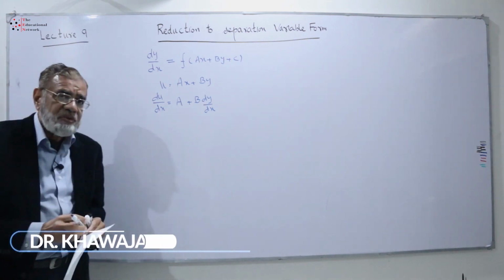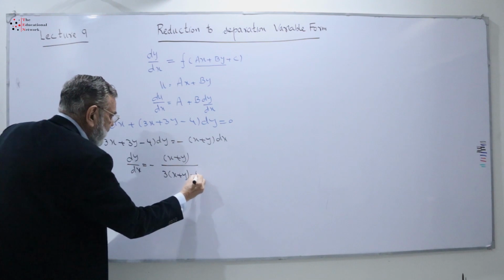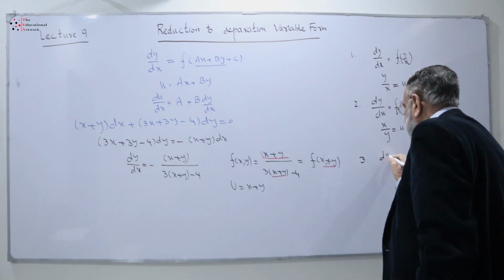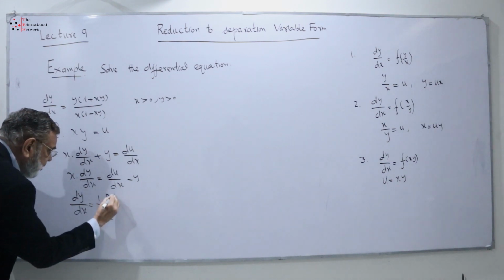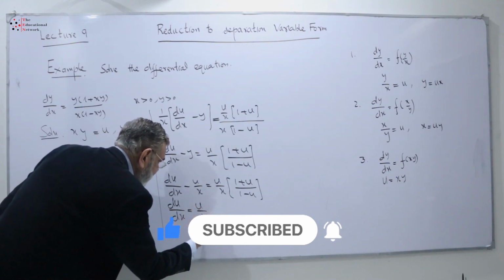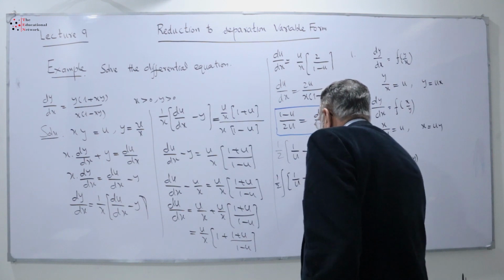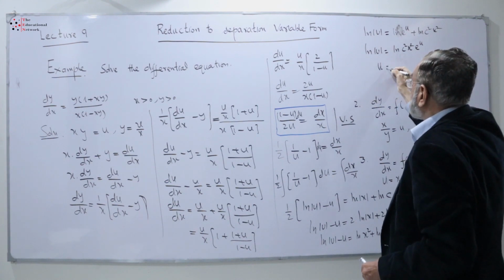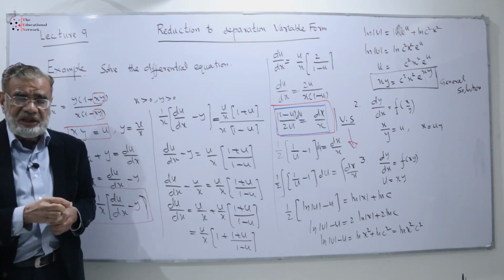Reduction to Variable Separable Form | Differential Equations | Lecture 9 P1| Dr Khawaja Zafar Elahi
In this video, we're exploring the process of Reducing Differential Equations to Variable Separable Form, particularly in Lecture 9 (Part 1). This session is designed to offer a detailed explanation of the techniques and methods involved in transforming differential equations into the variable separable form.

By dissecting this approach, learners will gain insights into the procedures used to simplify and restructure these equations, enabling them to handle a wider range of differential equation problems effectively. The focus is on providing a comprehensive understanding of the transformation process and its significance in solving differential equations.